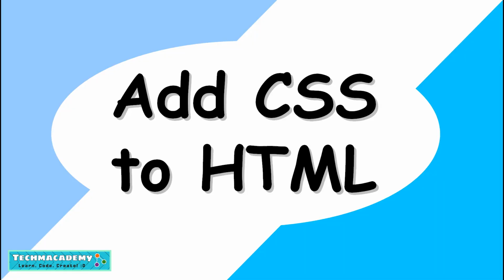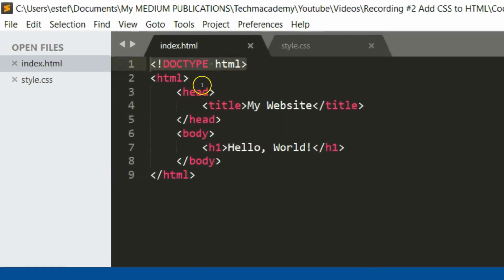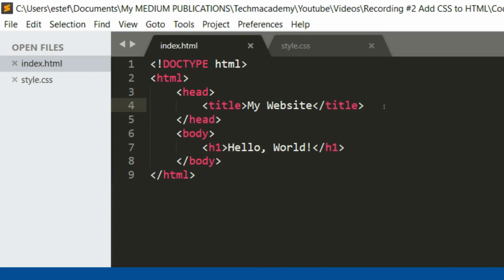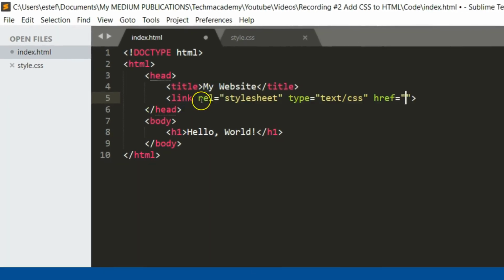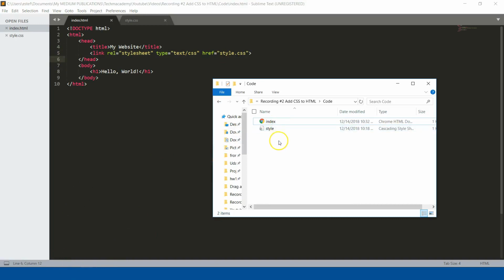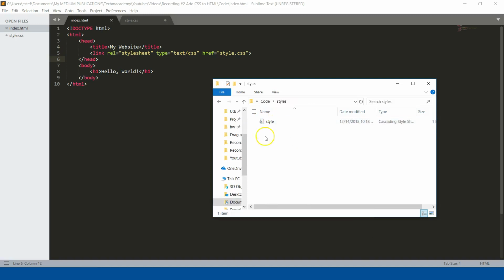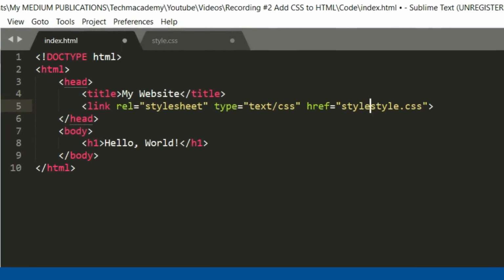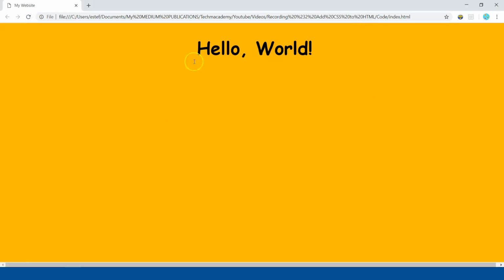Add CSS to HTML - Step-By-Step Tutorial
Learn how to add CSS files to your HTML using the "link" tag.